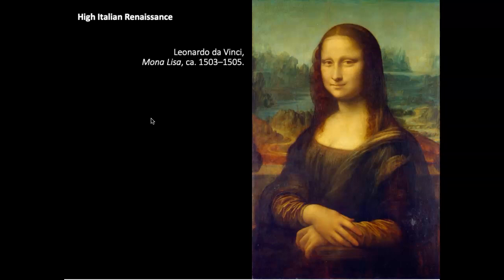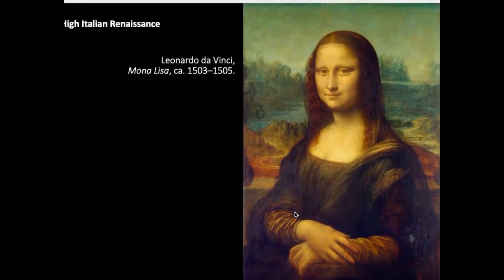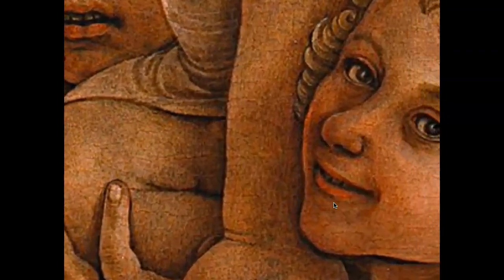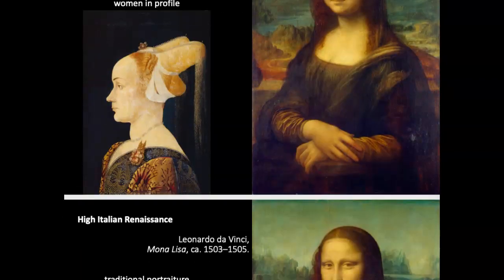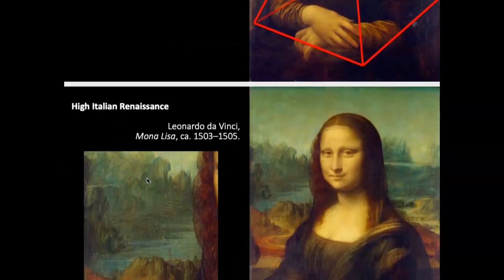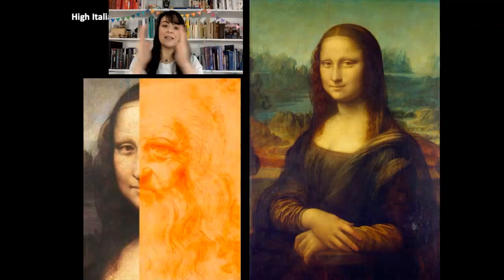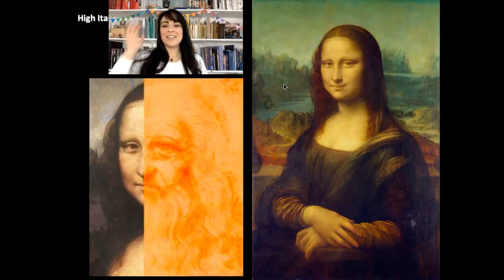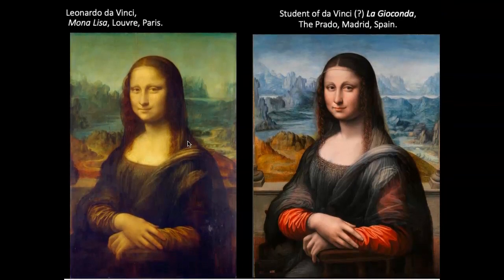HIR: da Vinci, Mona Lisa